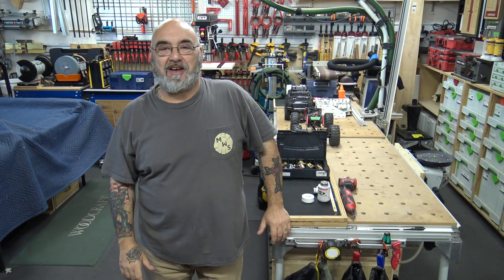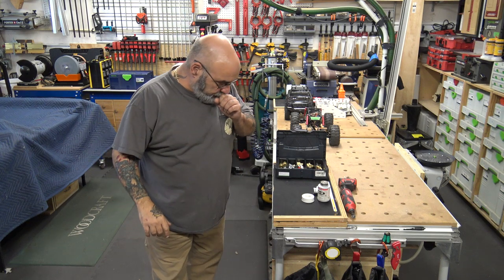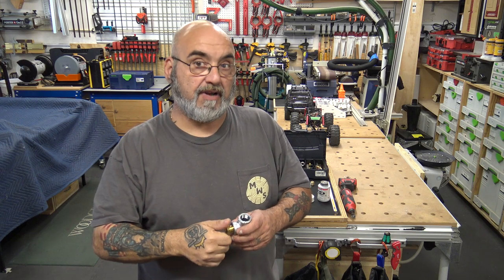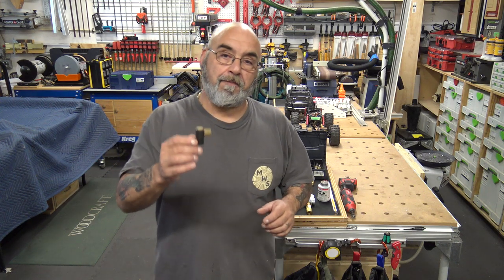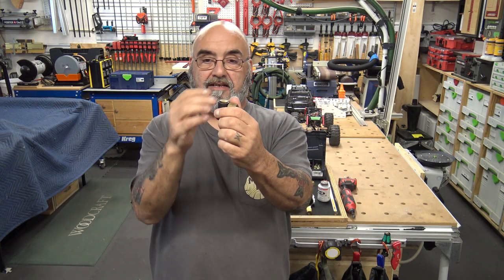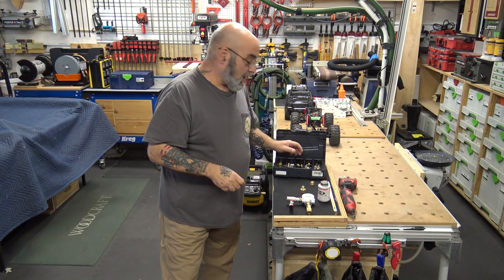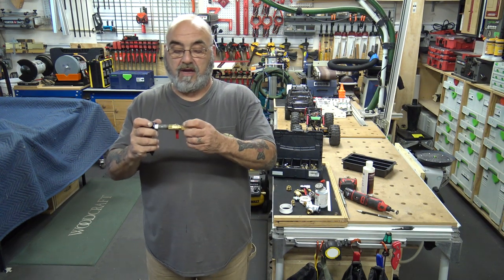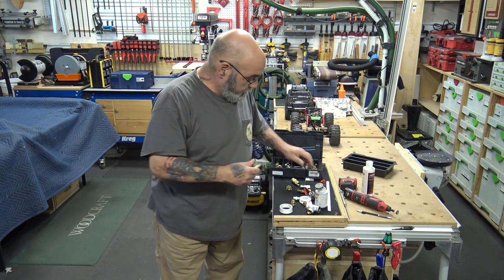Shop air piping part 2. IPS pittings and installation.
Here s part 2 of the shop air piping. These fittings will adapt to the 1/2" female drop ear elbows on the end of the line. The tee with the valve will be for a condensate drain at the bottom of the drop after the chock. Teflon tape and compound are used as a sealant on the male threads. Remember don't over tighten just enough its a feel for it but you will get the drift when doing it. The 1/2" brass fittings, bushings, tape and compond can be bought at the big box stores or a plumbing supply house. The special reducer fittings can be bought at tractor supply, automotive store or a farm supply store.
Mike